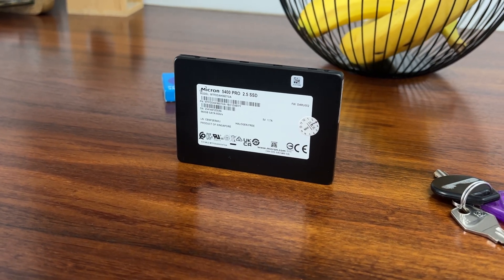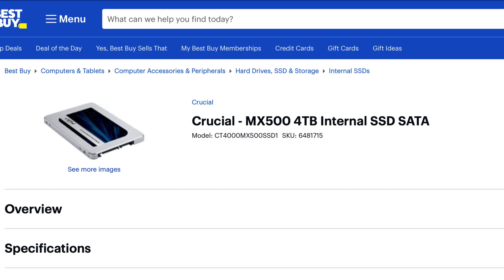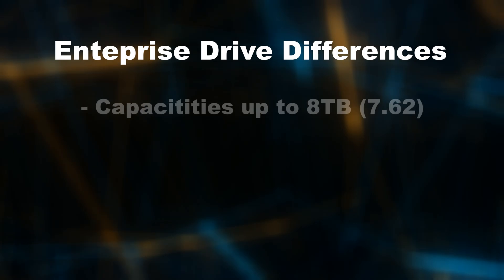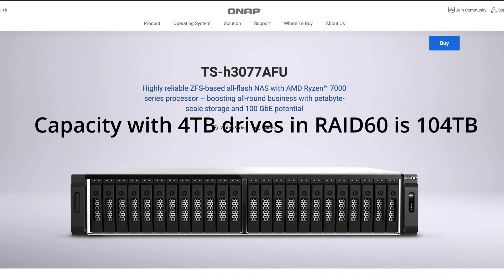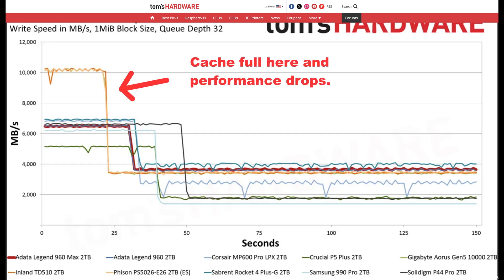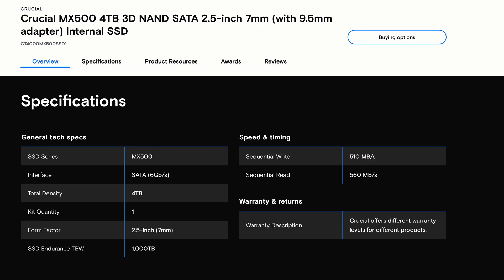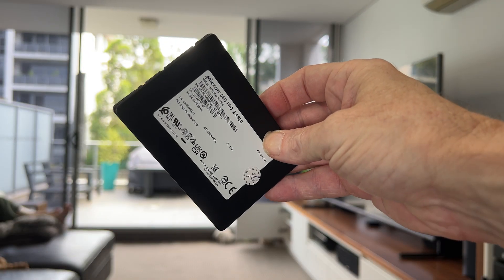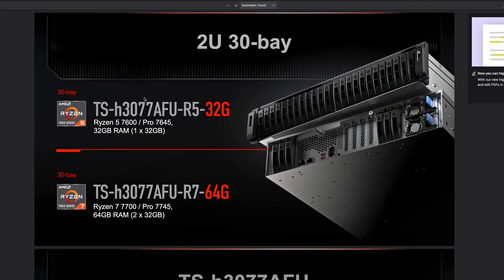Are enterprise SATA SSD's worth the extra cost?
I compare an enterprise grade Micron 5400 Pro 960GB 2.5 inch SATA SSD with a Crucial MX500 4TB consumer grade SSD.
I have very little reason to choose a Micron except for data density. The ability to fit twice the capacity in a NAS is its strongest compelling argument.
Performance and write endurance don't matter as much for my use cases.